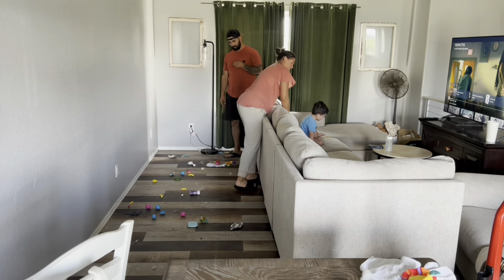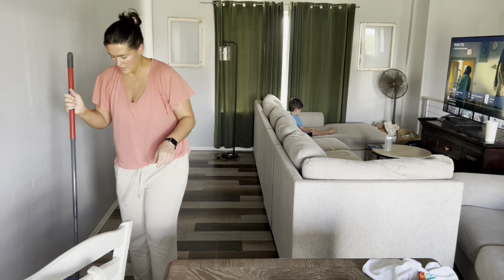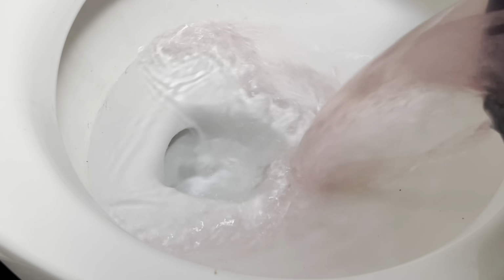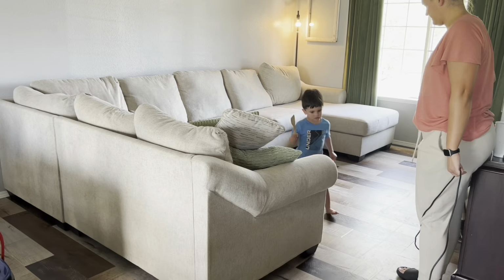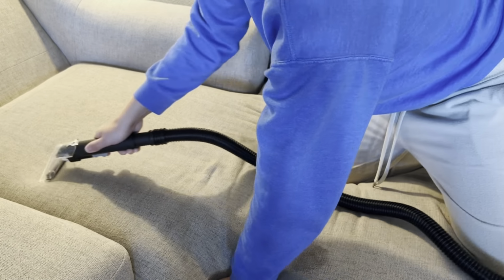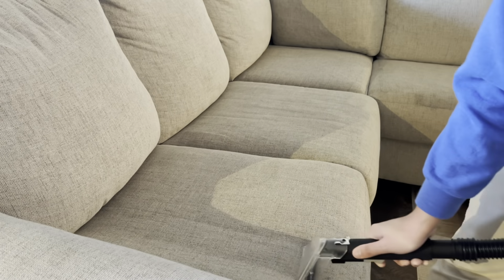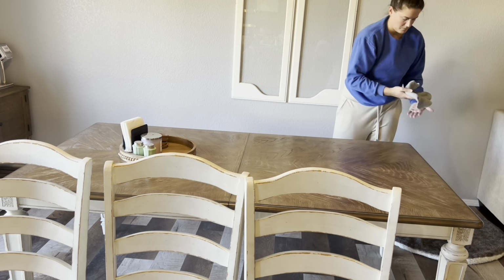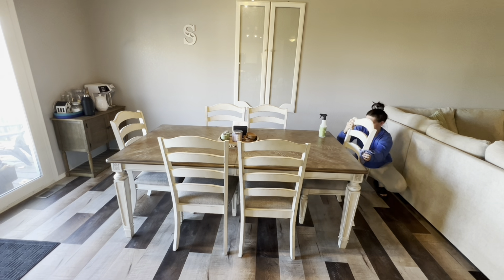LIVING ROOM DEEP CLEAN!! DINING ROOM DEEP CLEAN!! CLEAN WITH ME! CLEANING MOTIVATION!